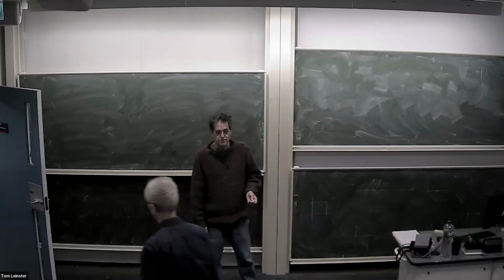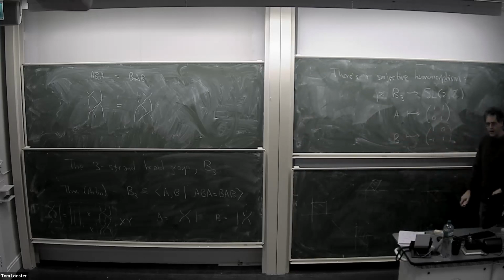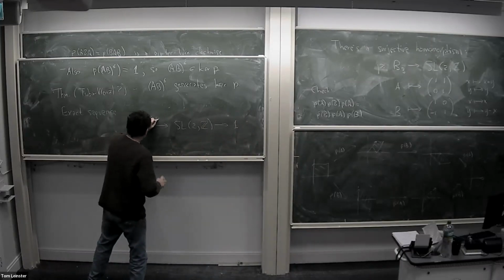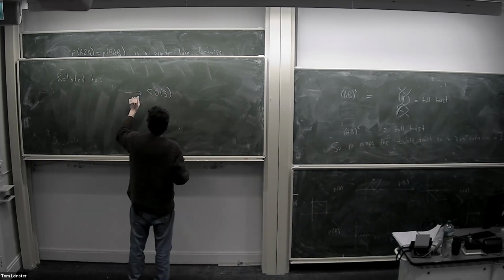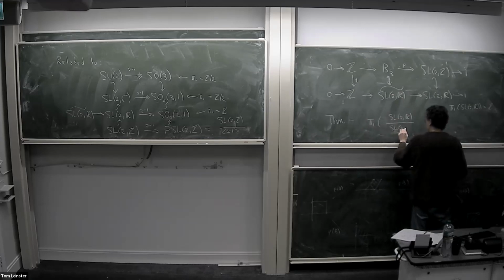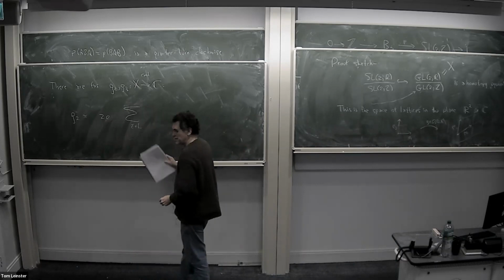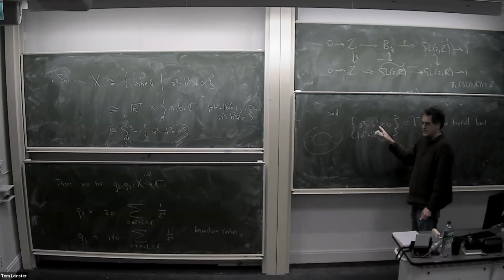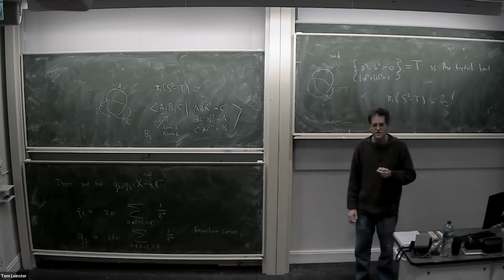This Week's Finds 14: the 3-strand braid group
The 3-strand braid group has striking connections to the group SL(2,ℤ) of invertible 2x2 matrices with integer entries, the Lorentz group from special relativity, modular forms (famous in number theory), and the trefoil knot.  They all fit together in a neat package, which I explain here.

This is one of a series of lectures at the University of Edinburgh on topics drawn from my column This Week's Finds.  This is the fourth lecture of 2023.   For other lectures go here: